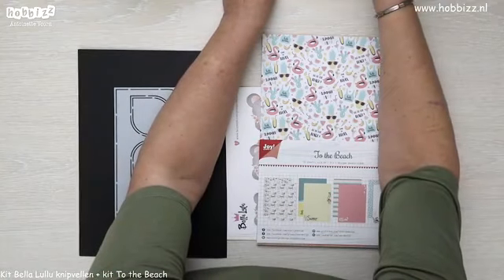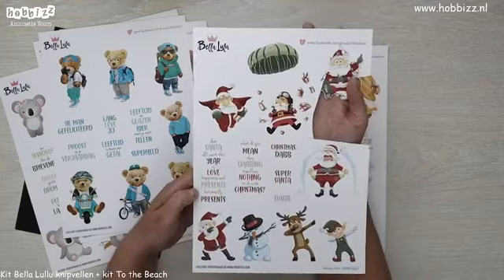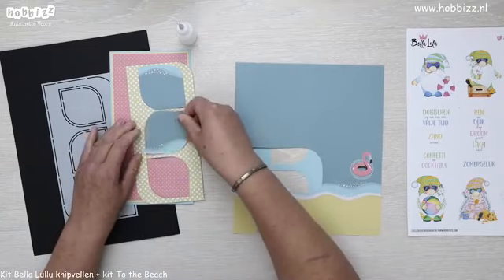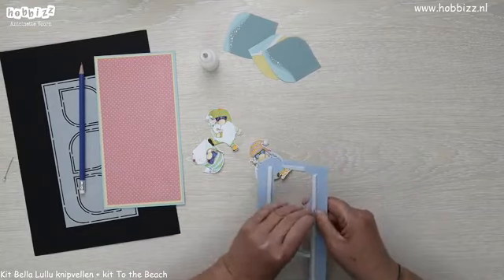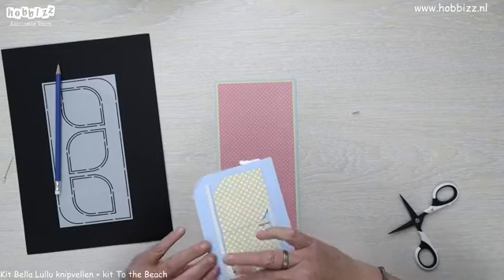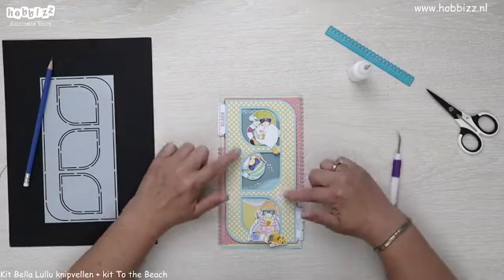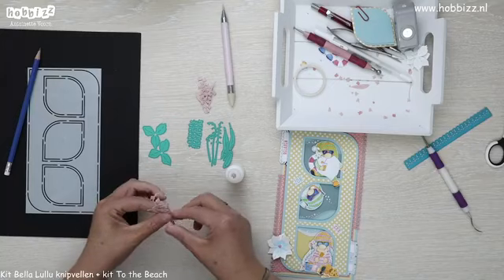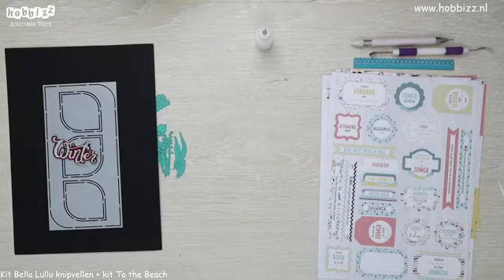Hobbizz - Kit Designpapier + Labelvellen To the Beach